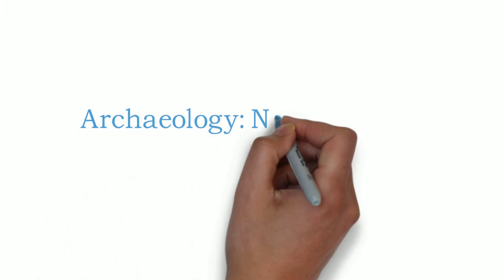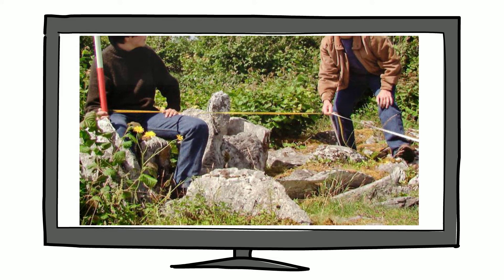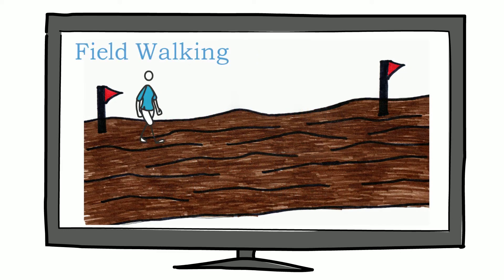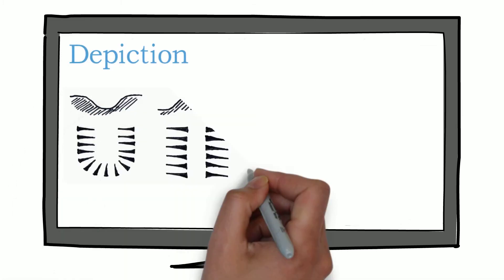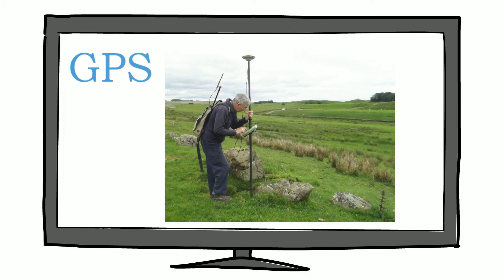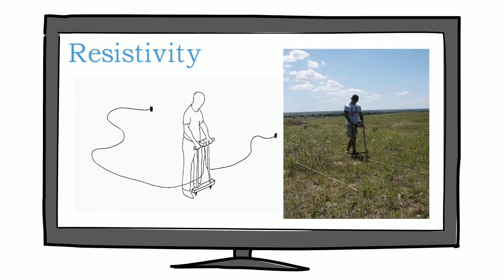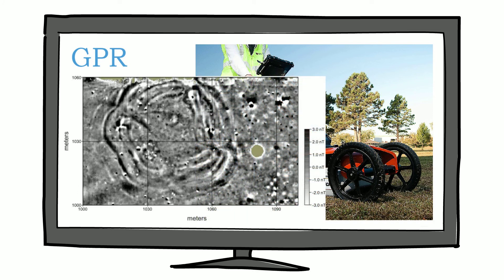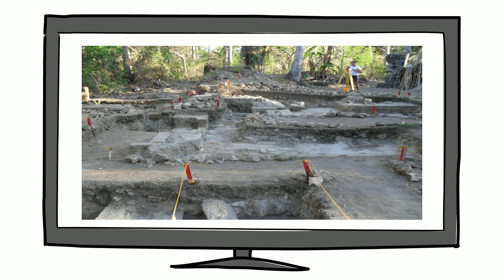Archaeology 3: Non Intrusive Surveying Methods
A short video providing a basic understanding of the different non-intrusive or non-invasive surveying methods available to archaeologists, which help to investigate, identify and record archaeological sites and features, without damaging potential archaeology.